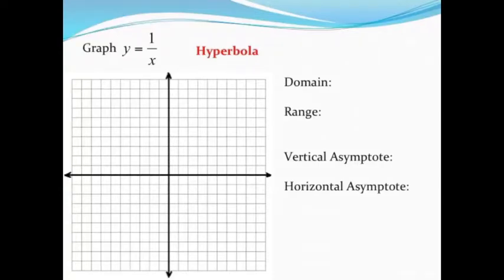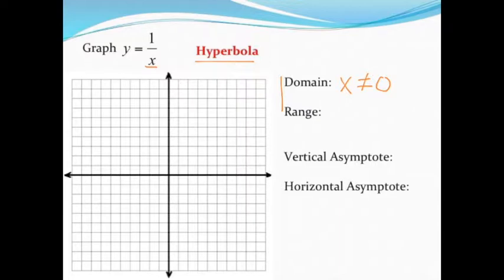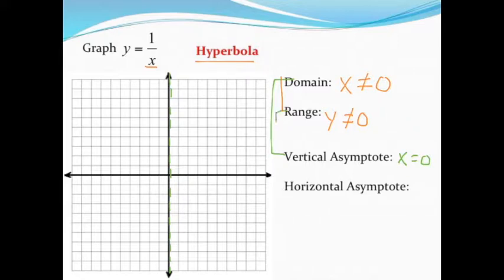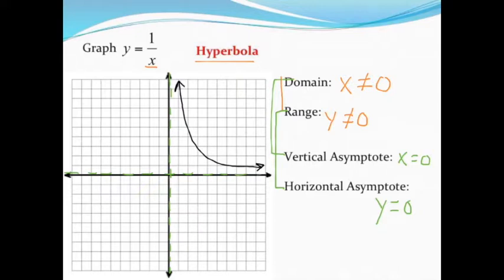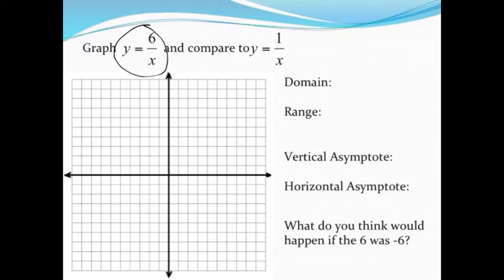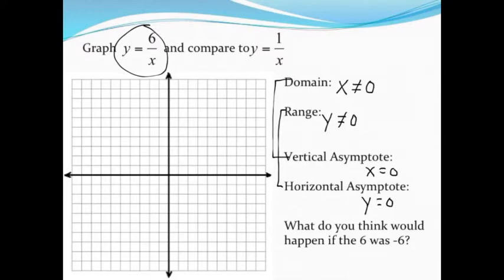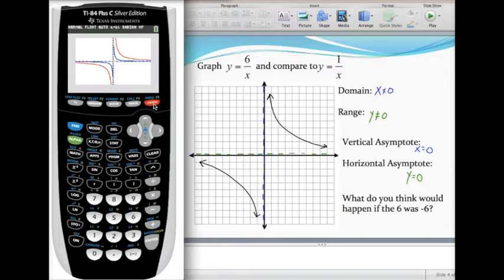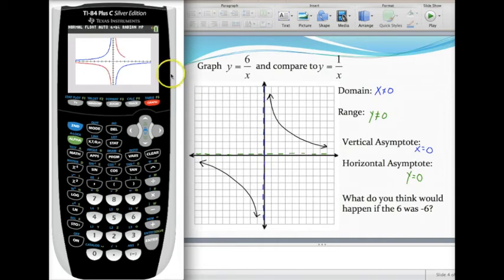Graphing rational functions: The basics